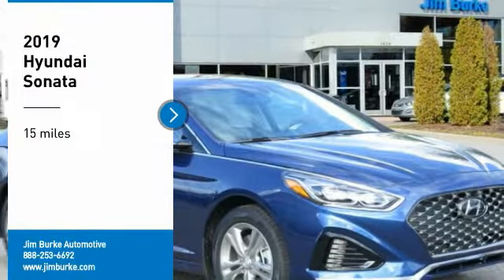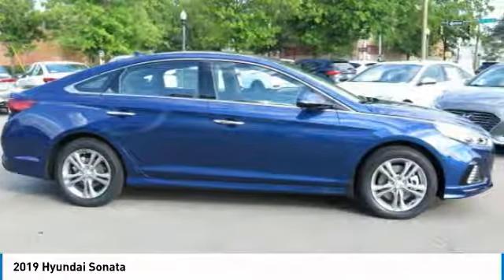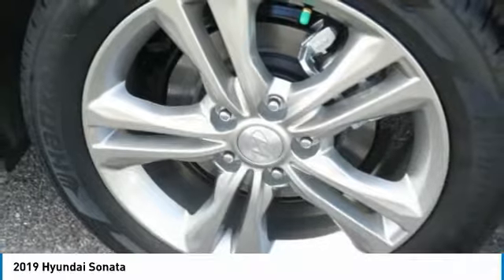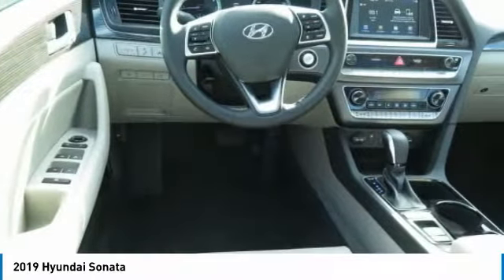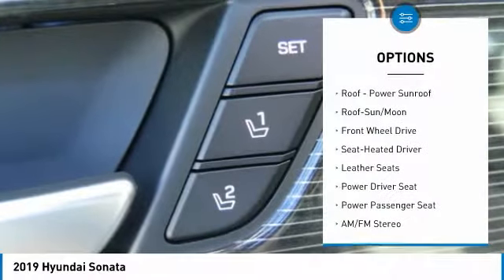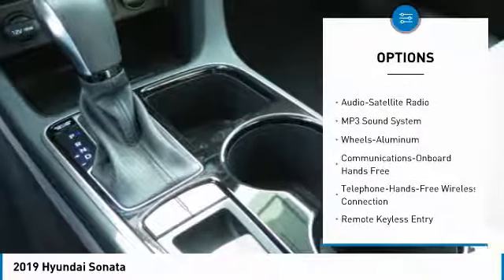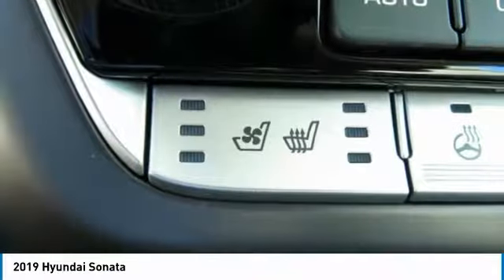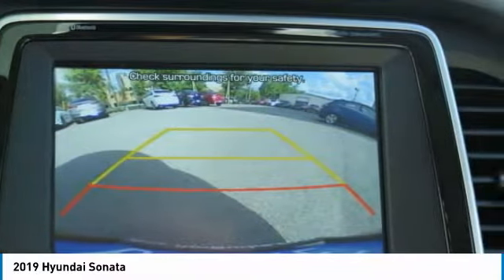2019 Hyundai Sonata Birmingham AL HY19029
2019 Hyundai Sonata

*Leather* *Sunroof/Moonroof* *Bluetooth* -Great Gas Mileage- Blue Sky Metallic with Gray interior.  25 / 33 MPG! brbrBacked by Burke. Price Protection Promise, FREE Oil Changes & Wiper Blades for LIFE! brbrOur vehicles are value priced and move quickly. Be sure to call us to confirm availability and to schedule a hassle free test drive!